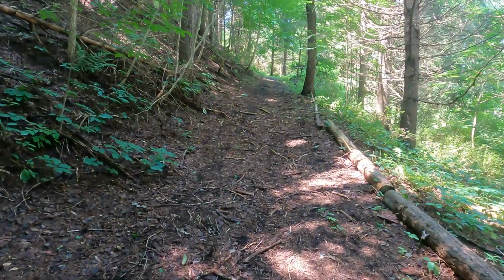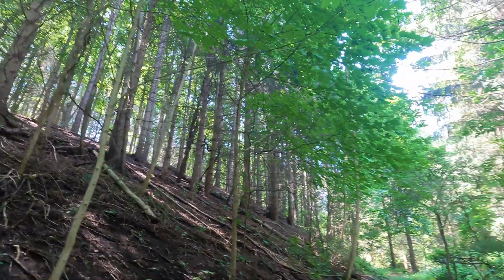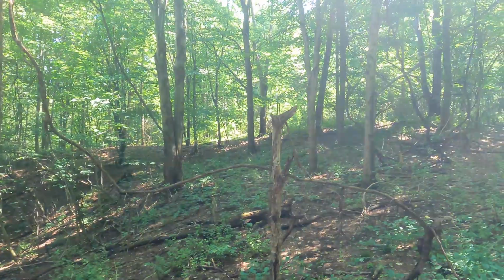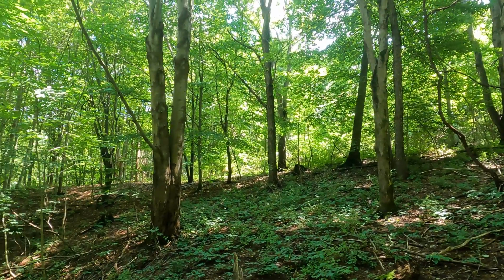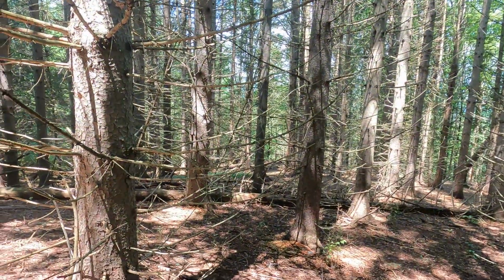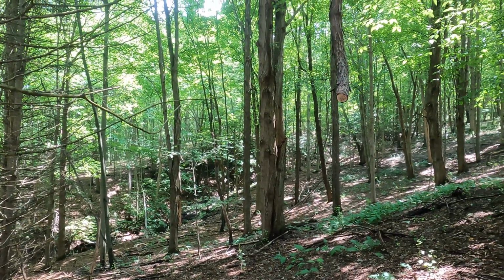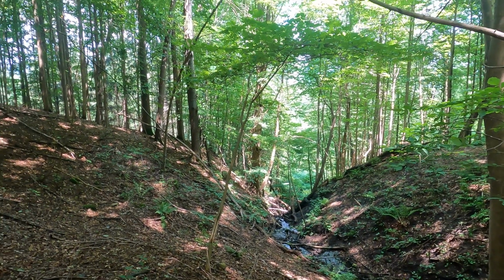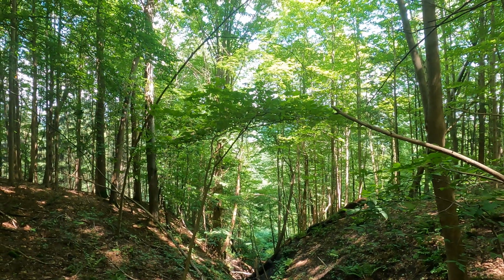Get outside and enjoy the Mohawk Valley today.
Are you the outdoorsy type? Do you want to be? Join Jim for a 30-day challenge as he explores and learns about the homestead and the local area of the Mohawk Valley.

Email contactus at mohawkvalley.today